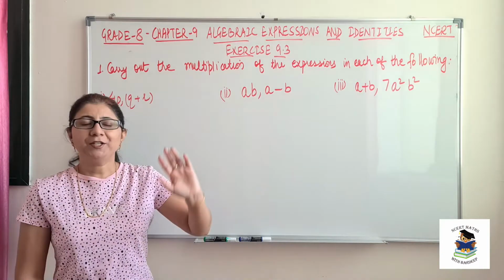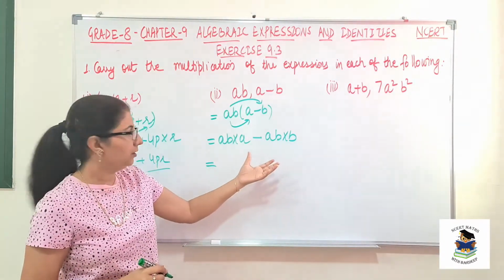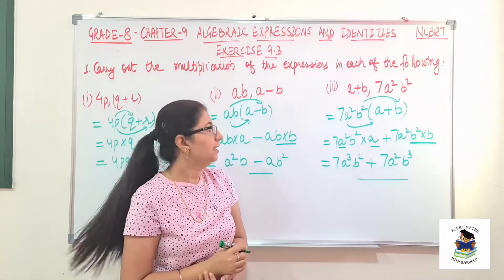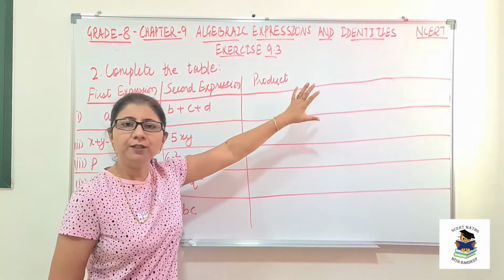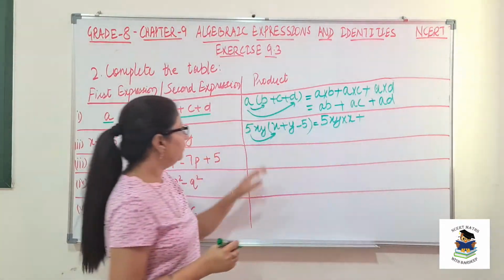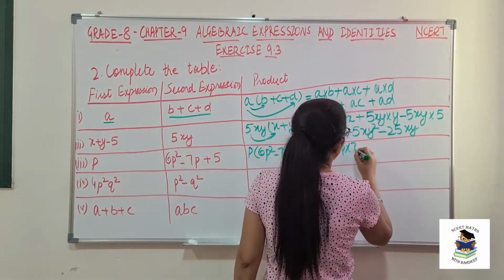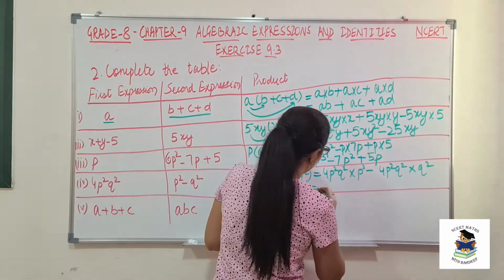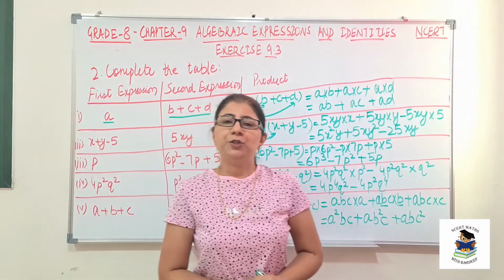CLASS 8|| NCERT MATHS|| CH-9 ALGEBRAIC EXPRESSIONS AND IDENTITIES|| EXERCISE 9.3|| QUESTION 1 & 2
✔️ Class: 8
✔️ Subject: Maths
✔️ Chapter: Ch-9 Algebraic Expressions and Identities
✔️ Topic Name: Exercise 9.3    Question 1 and 2